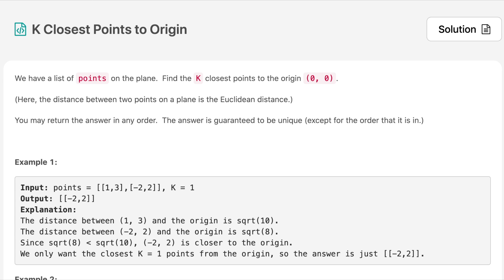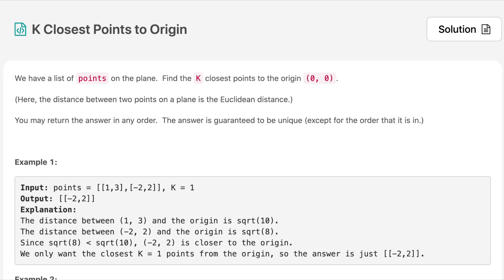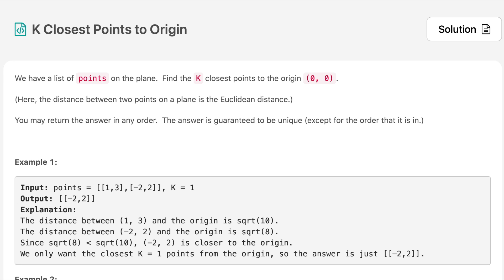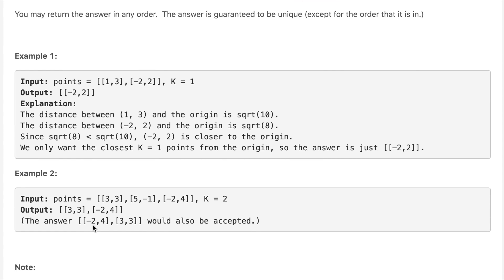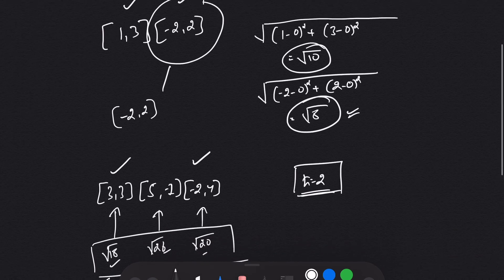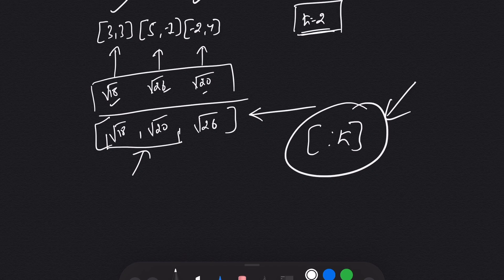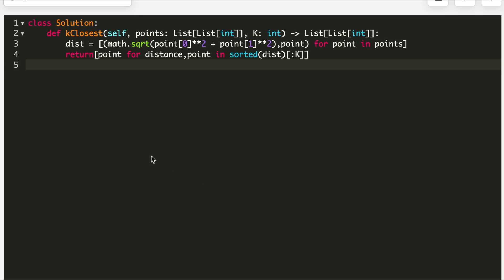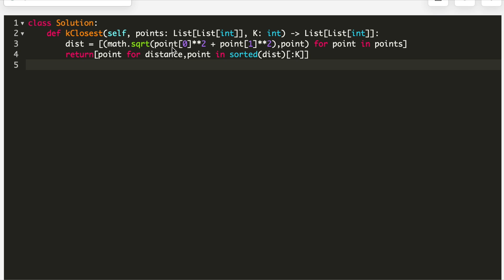k closest point from the origin python | k closest point from the origin leetcode | leetcode 973